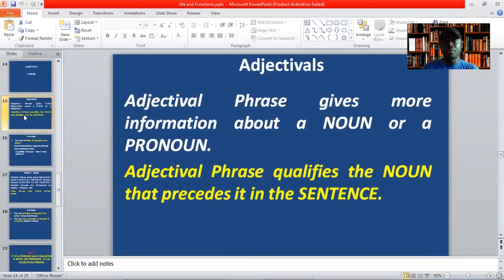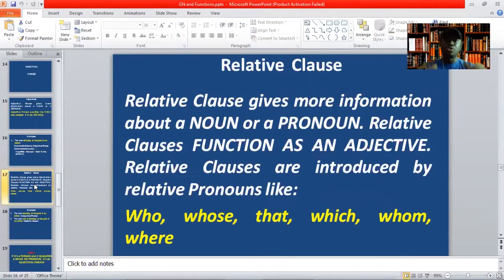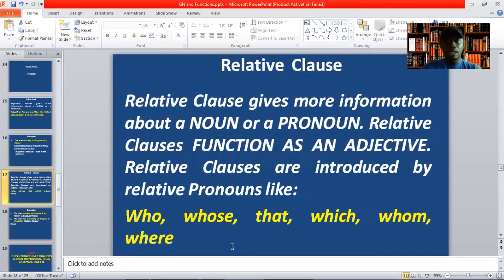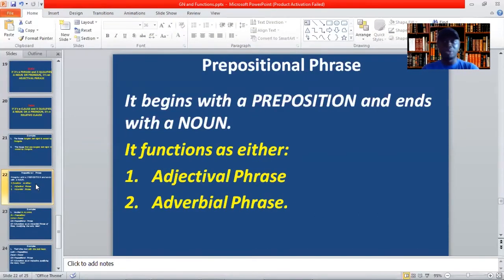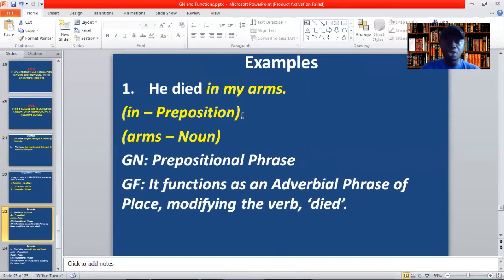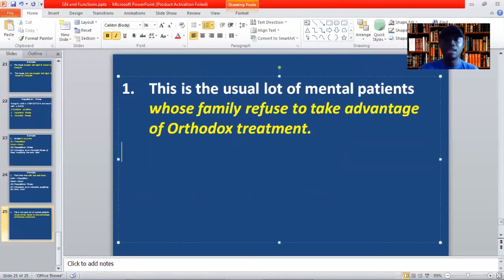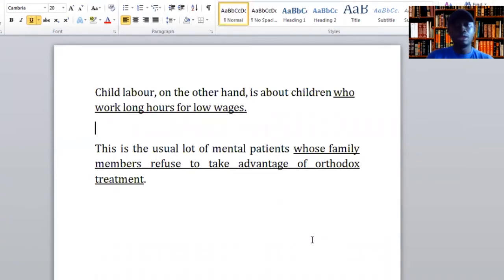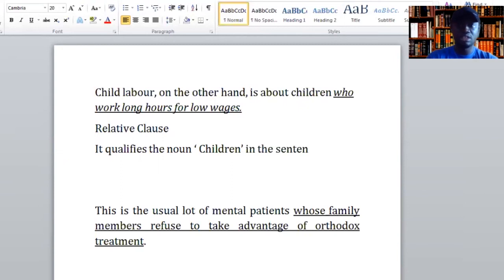Adjectival Phrase, Relative Clause and Prepositional Phrase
Grammatical Names and Functions for WASSCE English Language Comprehension Passage Questions.